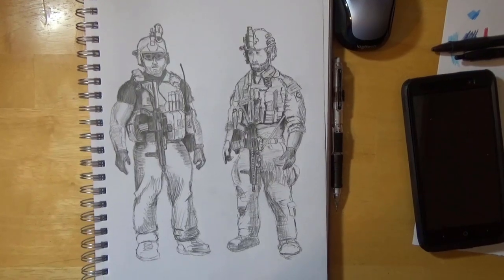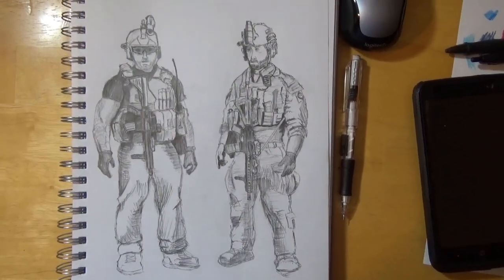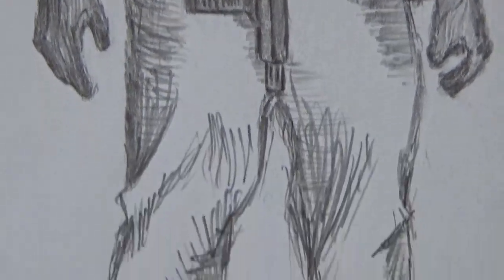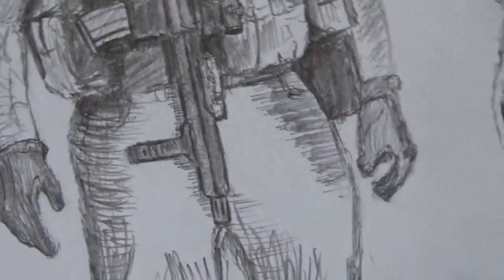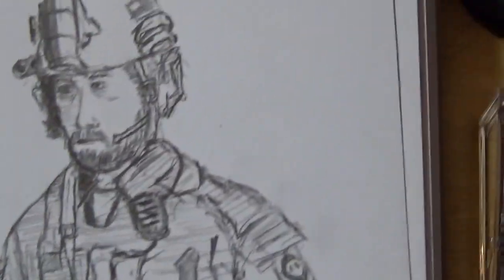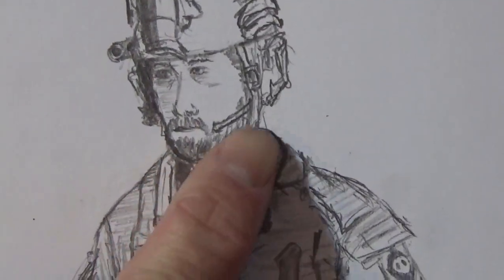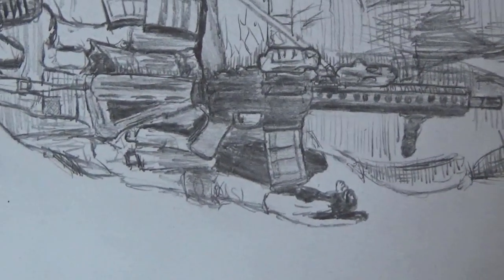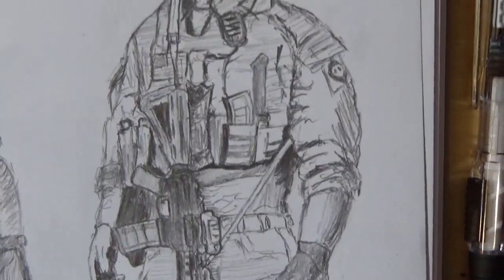how to draw a soldier, special forces paired up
how to draw a soldier, special forces paired up. I used only my mechanical pencil to draw both soldiers. It took 2 hours to complete.
it you liked it... hit the 👍